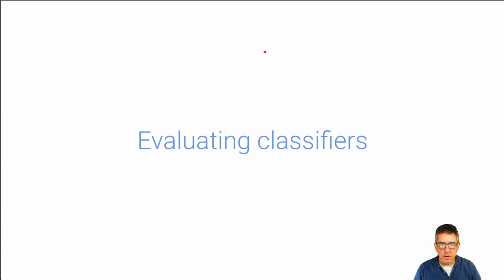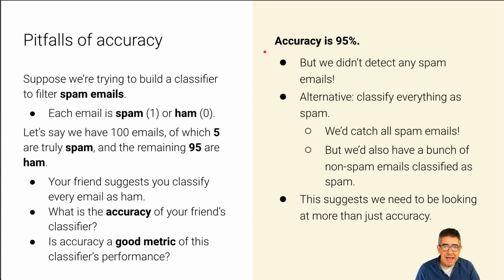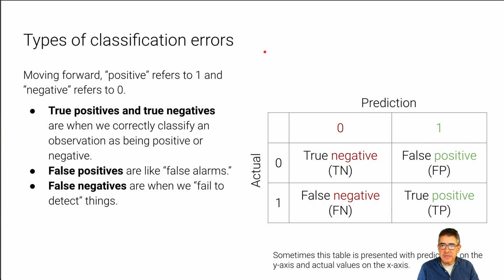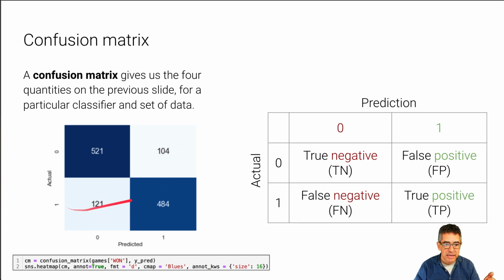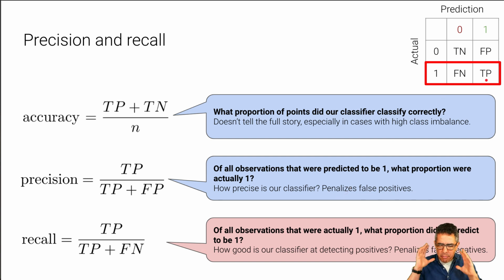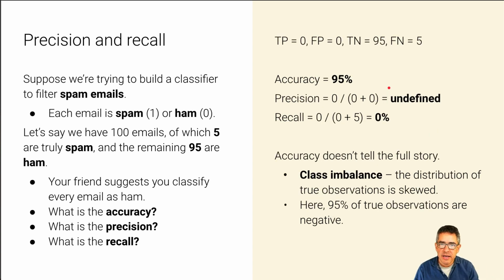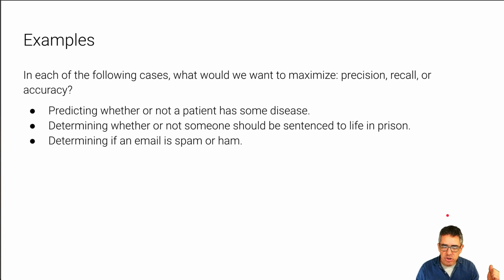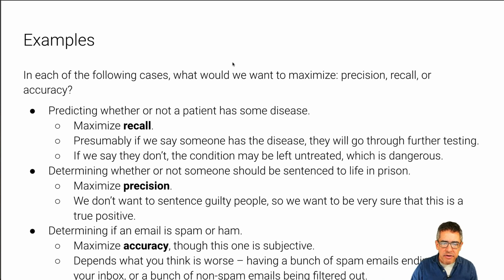19.2 Accuracy, precision, and recall – Data 100, Fall 2020